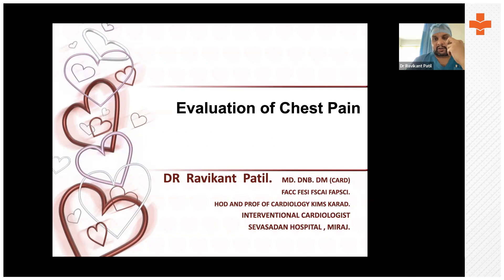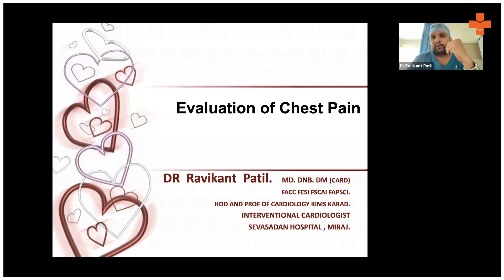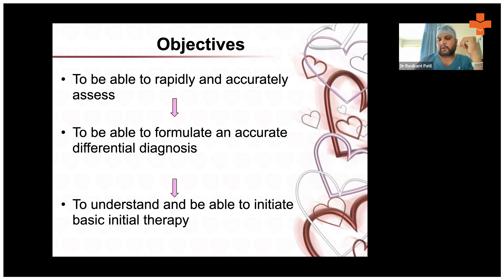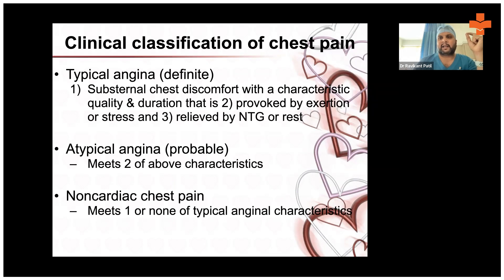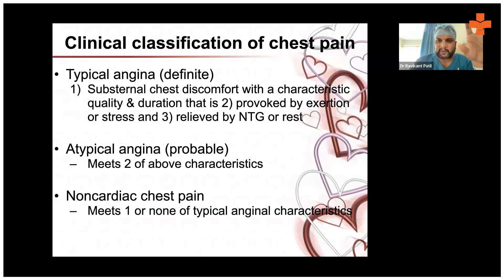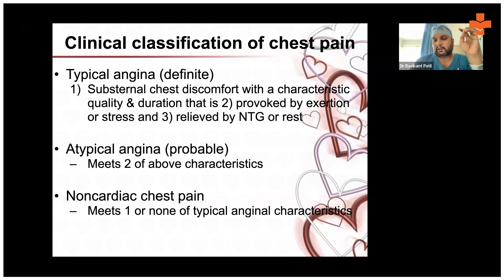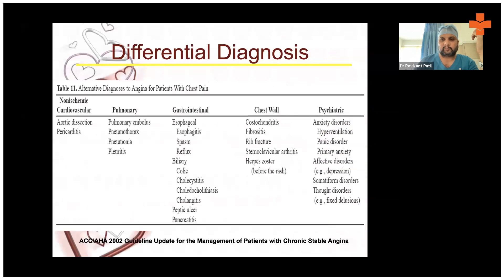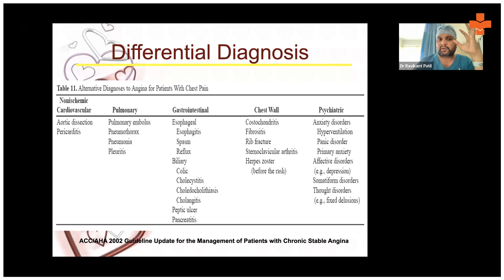Overview of Chest Pain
Pain is a discomfort that can be a dull ache or a sharp stab that is a common complaint in several life-threatening causes/conditions. An accurate differential diagnosis is essential when a patient comes complaining of chest pain. Chest pain need not be a symptom or indication of cardiac illness. It is vital that a doctor examines the patient's history before arriving at a precise diagnosis.

Dr. Ravikant Patil, Interventional Cardiologist Director of Sevasadan Superspeciality Hospital,  Miraj HOD & Professor of Cardiology gives us a brief on chest pain.